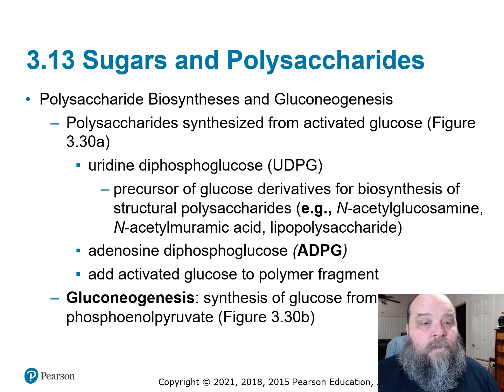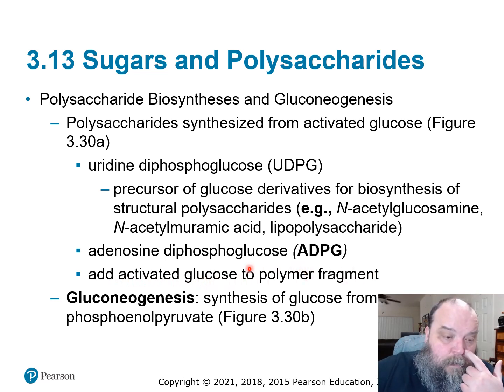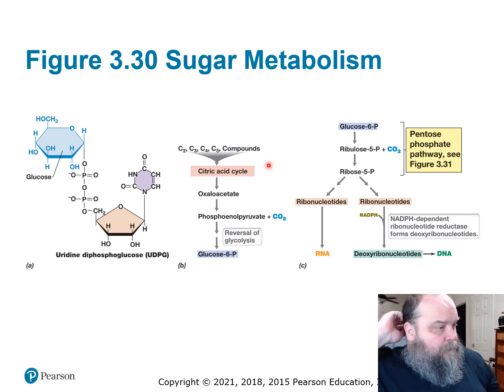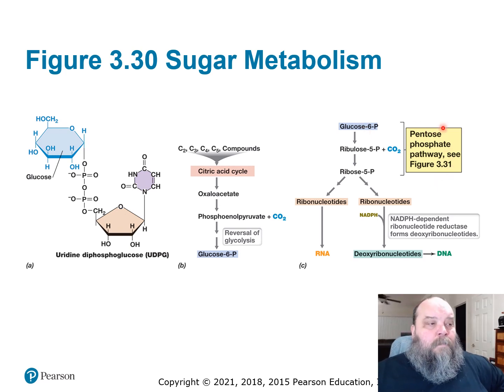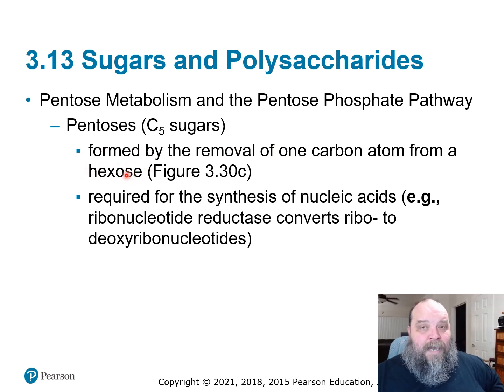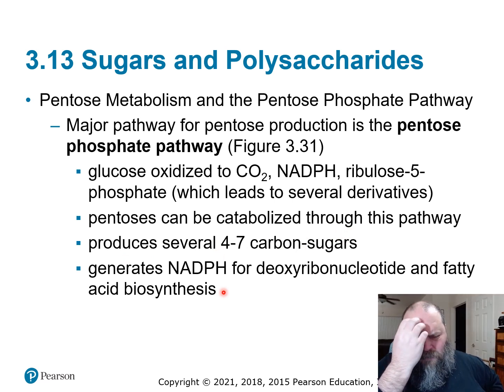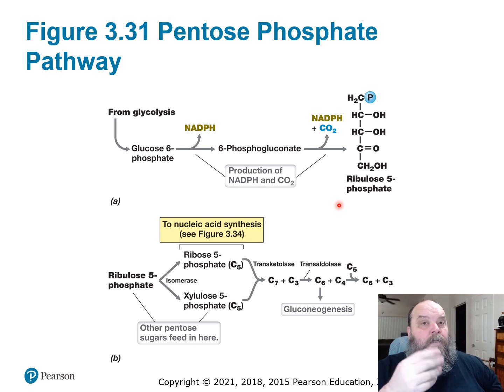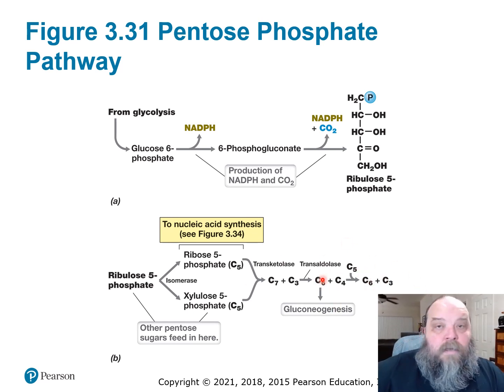Microbiology Lecture 3 13